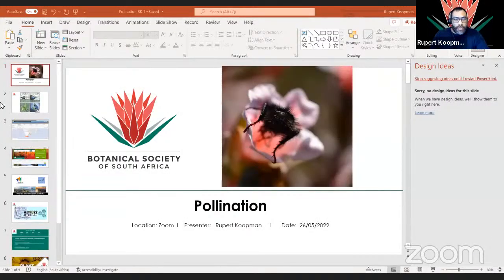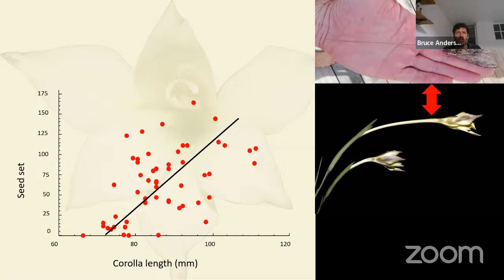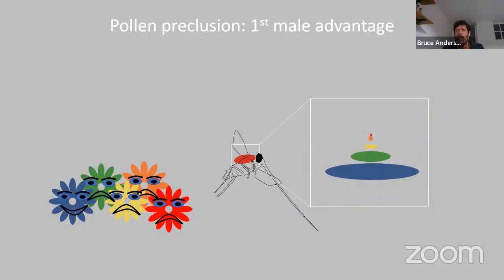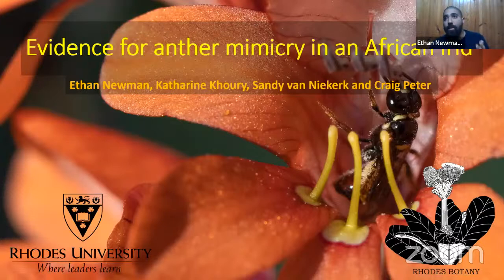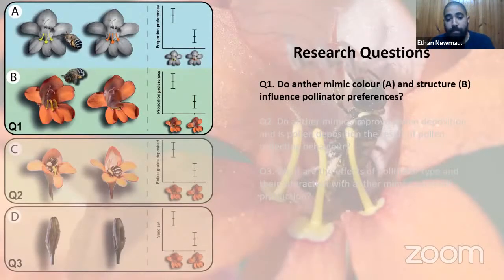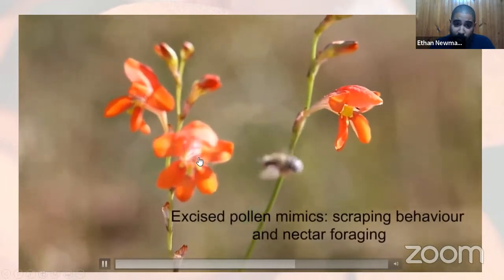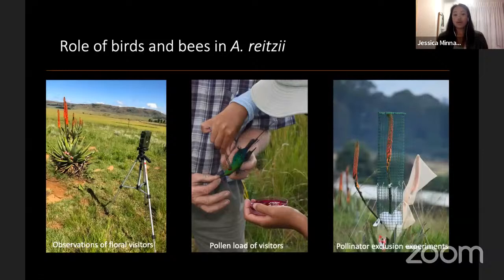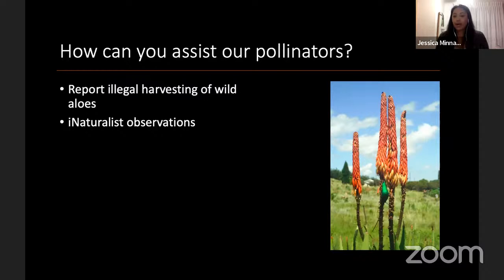BotSoc/CREW/SANBI webinar: Pollination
We’re taking a moment to look at the connection between plants and pollinators during this plant conservation webinar. As BotSoc members, we care about and protect our indigenous plants. But there’s also a lot we can do for our pollinators. Think rewilding our gardens, commenting on EIAs and local plans such as Spatial Development Frameworks, avoiding poisons, connecting corridors to help pollinators move, and so much more. We’re chatting to Prof Bruce Anderson, Dr Ethan Newman and Jessica Minnaar to understand pollination and we brainstorm some ideas to help our pollinators.